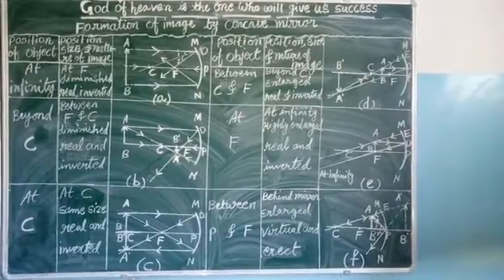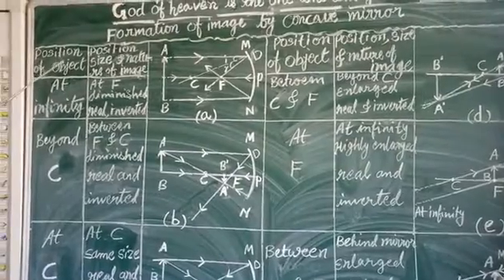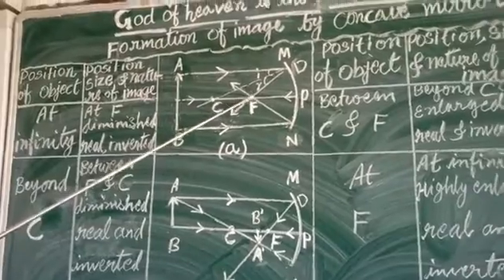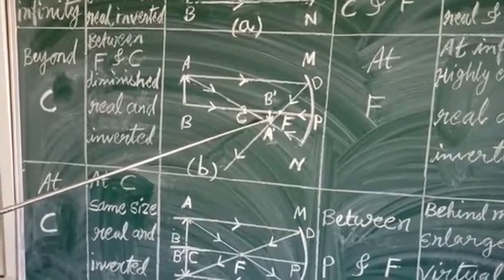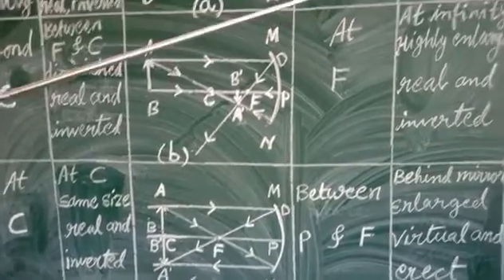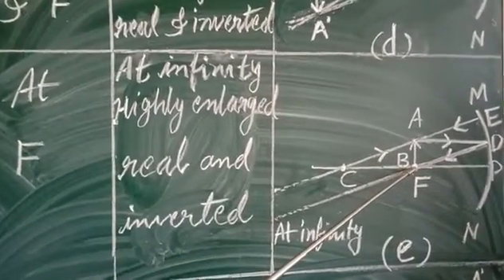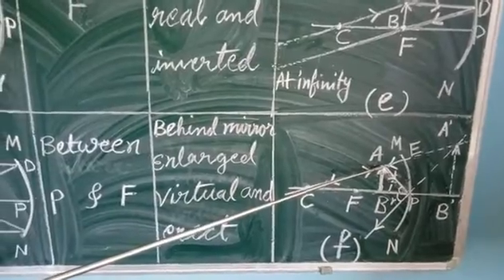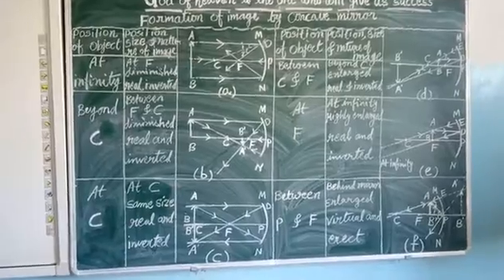Formation of images by concave mirror